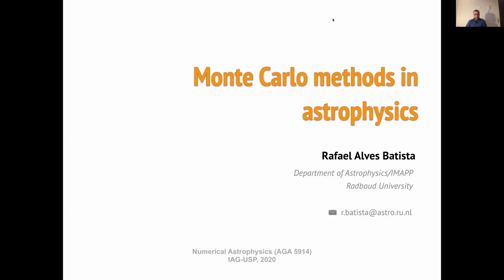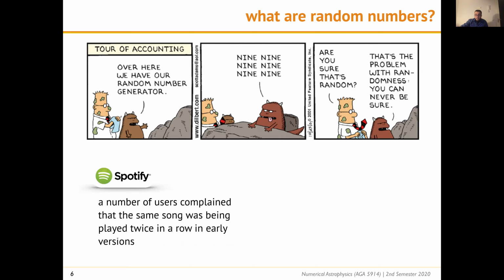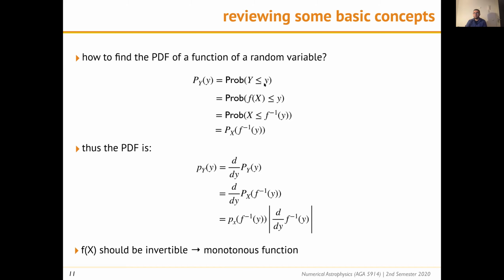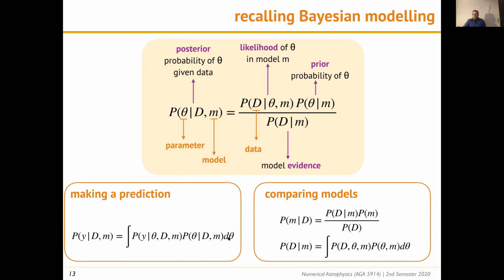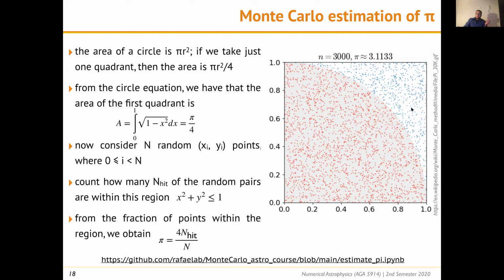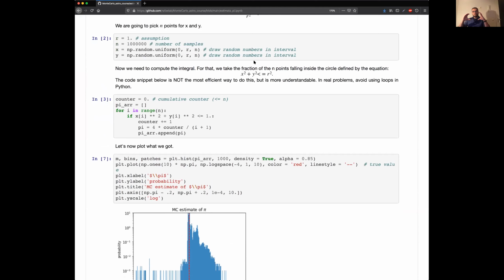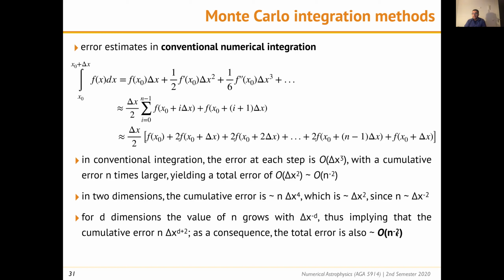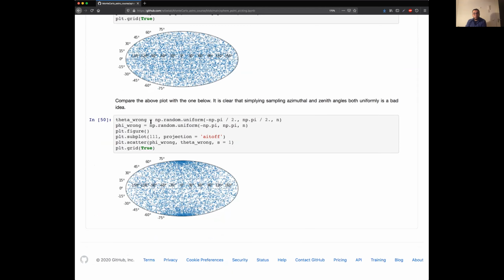Monte Carlo Methods in Astrophysics I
Course: "Numerical Astrophysics"
University of São Paulo, 2020.